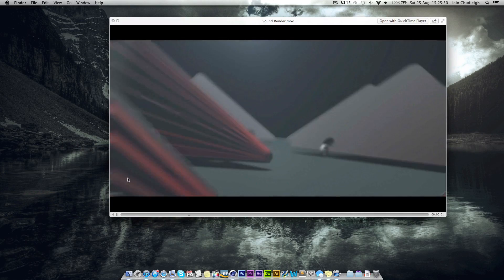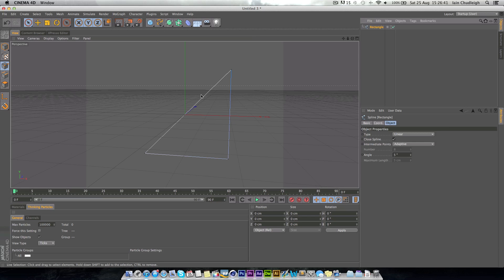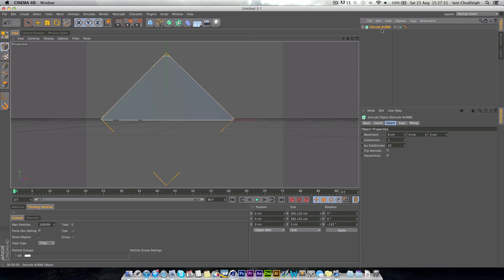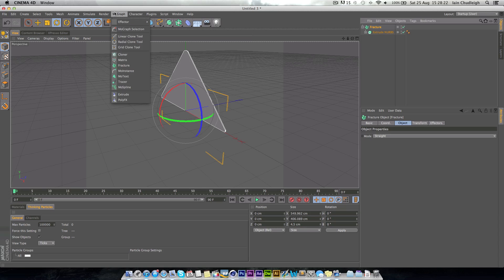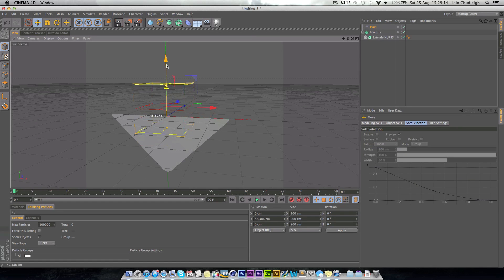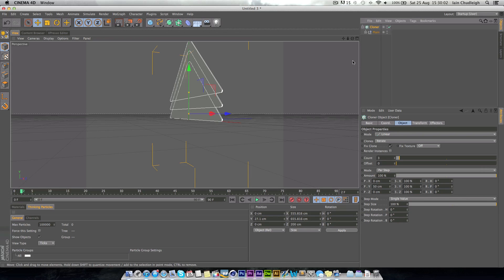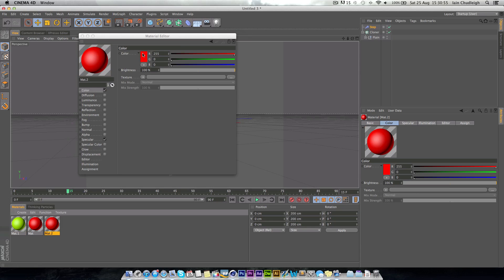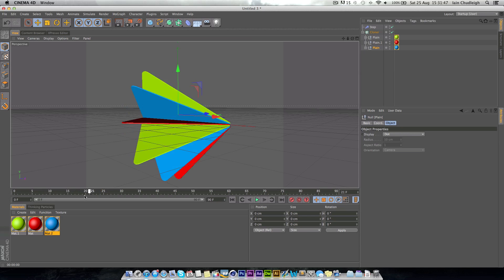Create a Folding Animation in Cinema 4D (A Cinema 4D Tutorial)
Holiday Video #1

Here is a tutorial covering the effect used in my latest intro.